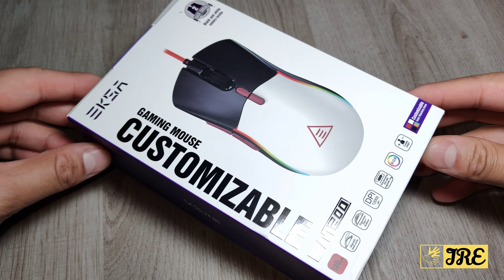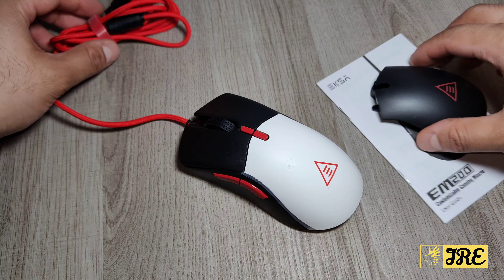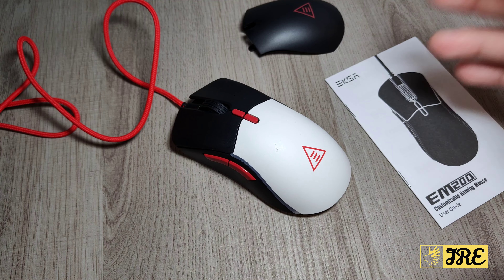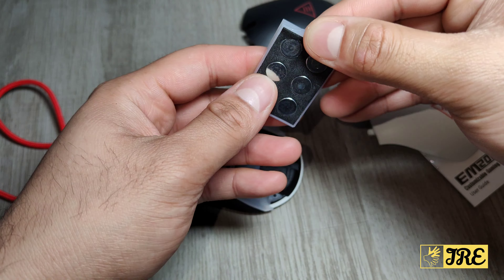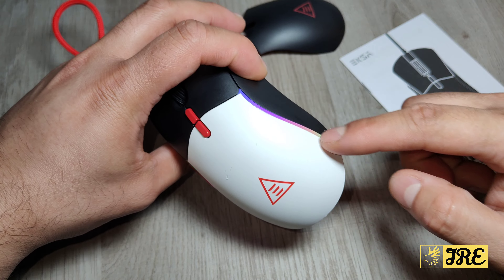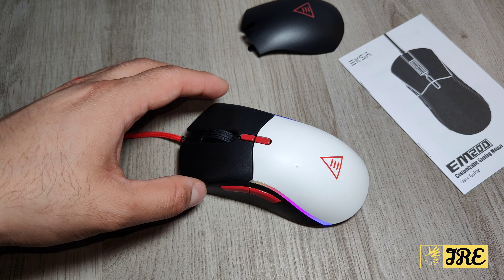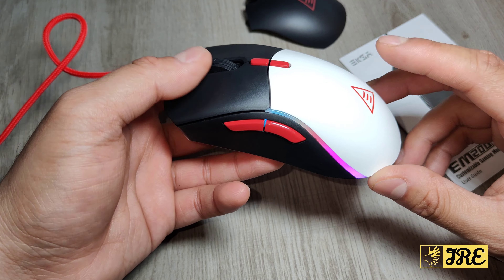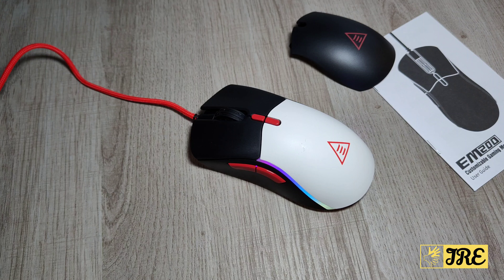Eksa RGB Customizable Wired Gaming Mouse EM200 (Unboxing)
Aliexpress Purchase Link:

Amazon Purchase Link: